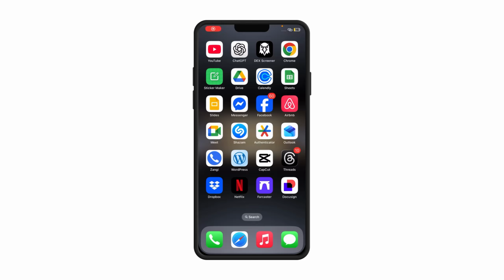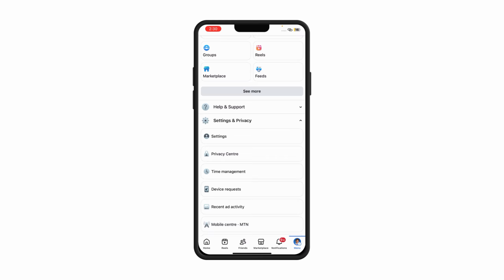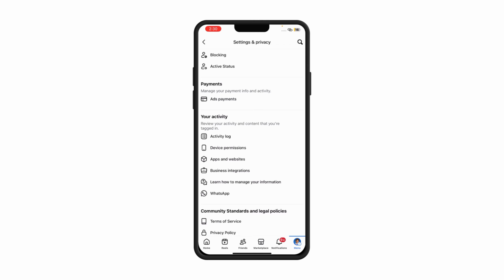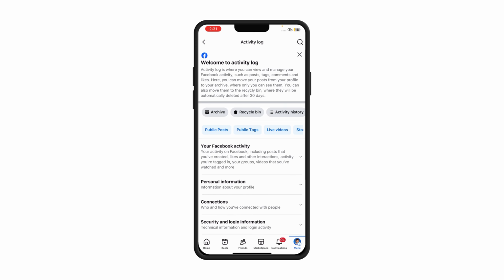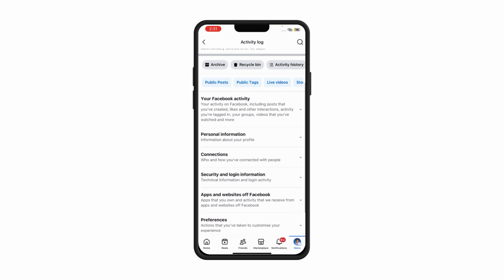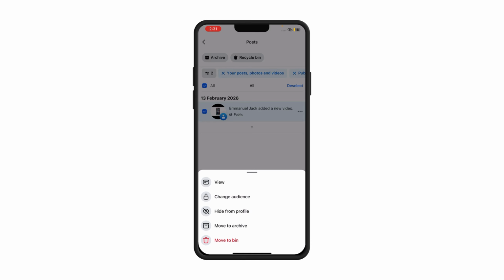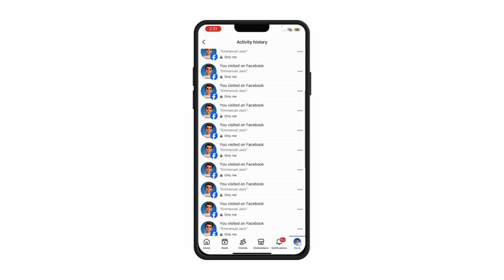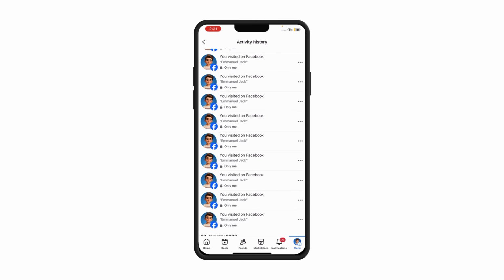How To Delete All Facebook Activity | Clear FB History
In this video I'd show you How To Delete All Facebook Activity | Clear FB History, Ensure you subscribe & turn on the bell notifications to this channel for lots of more educational guides and contents like this.